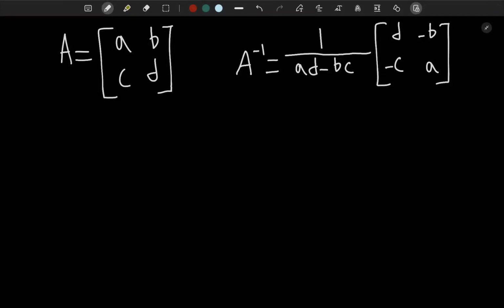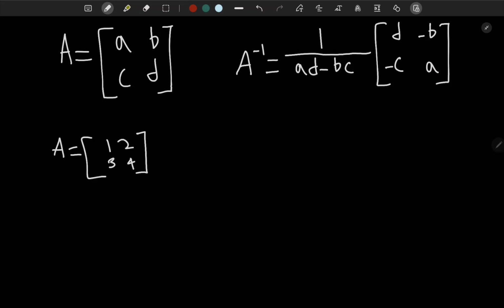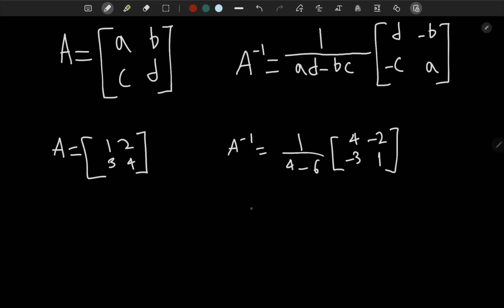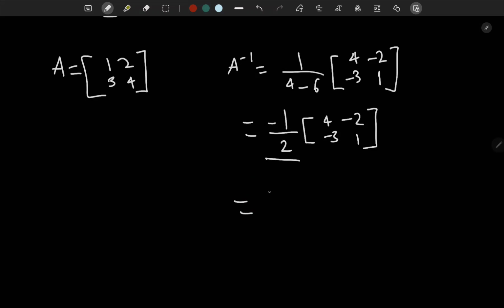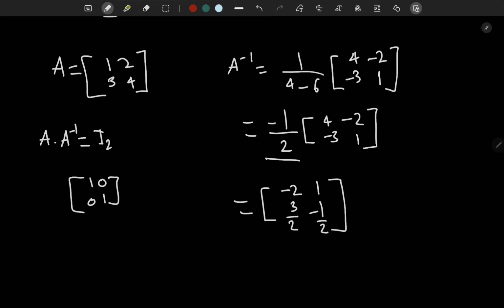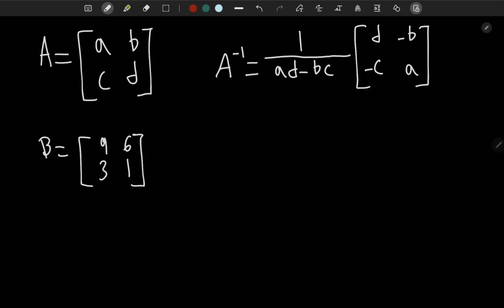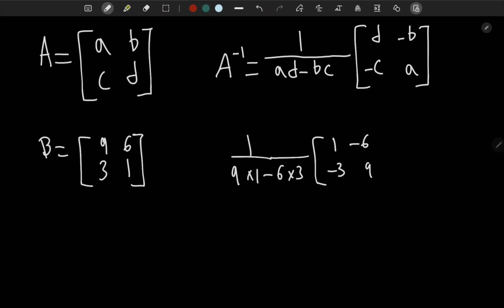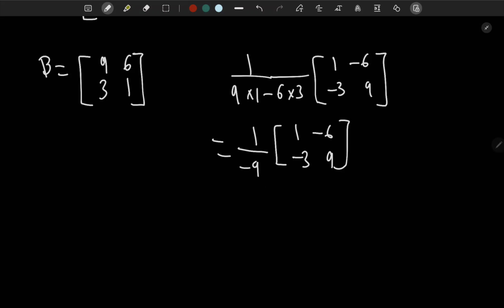The Inverse of a 2×2 Matrix | Linear Algebra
Unlocking Matrix Powers: Simple Steps to Find the Inverse of a 2x2 Matrix

Dive into the world of matrix inverses with our step-by-step tutorial! 🔄 Whether you're a student exploring linear algebra or someone aiming to strengthen their mathematical foundation, this video is your guide to finding the inverse of a 2x2 matrix. We'll break down the process, providing clear explanations and practical examples.

🔍 Explore efficient techniques for calculating inverses, unraveling the straightforward method tailored for 2x2 matrices. Our tutorial ensures accessibility for learners at any level, empowering you to confidently navigate inverse problems.

📈 Elevate your understanding of matrix mathematics by mastering 2x2 matrix inverses. Let's make matrix inversion a breeze together! 🚀

Timestamps
00:00 Introduction
00:30 First Example
2:50 Second Example